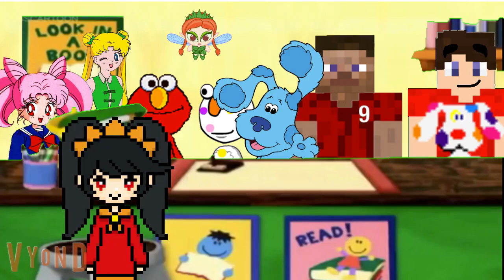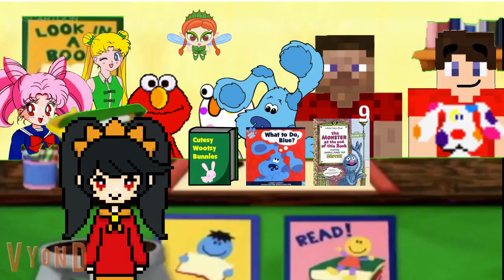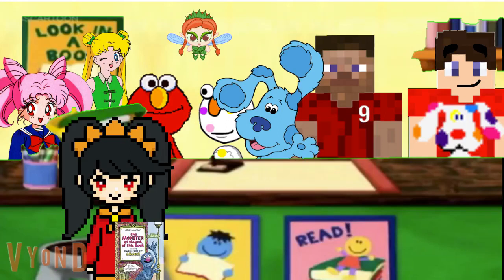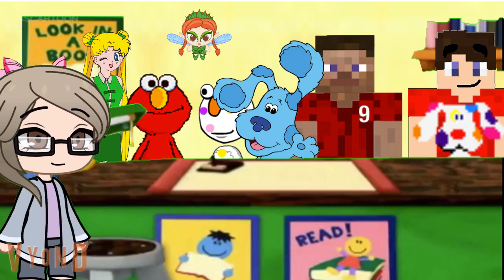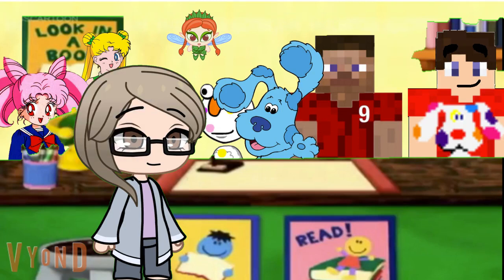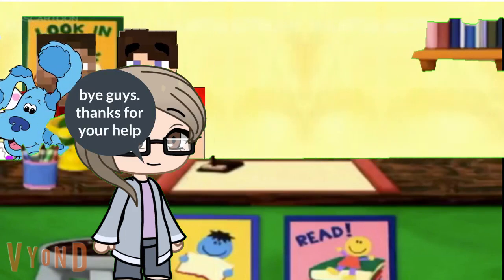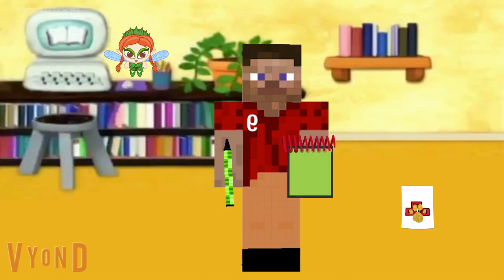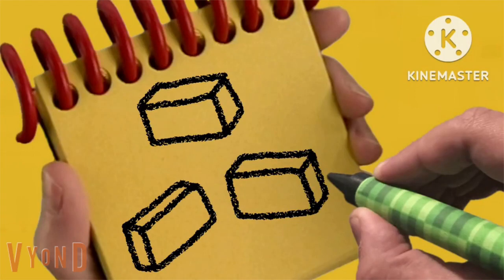elmo's gold clues challenge: s1 ep 4: cupcakes favorite story: part 4